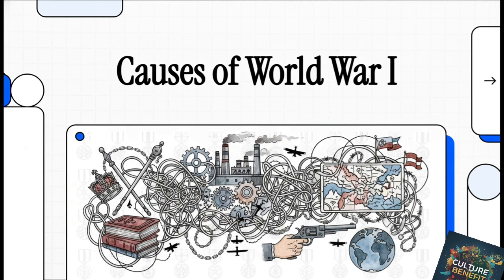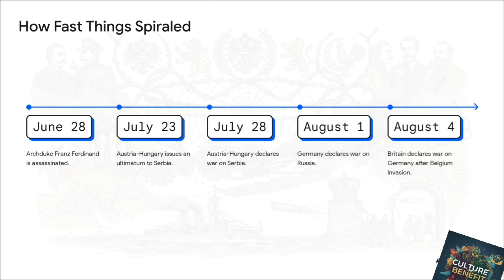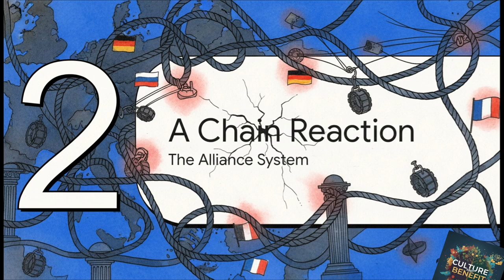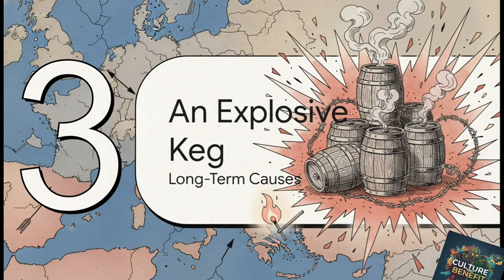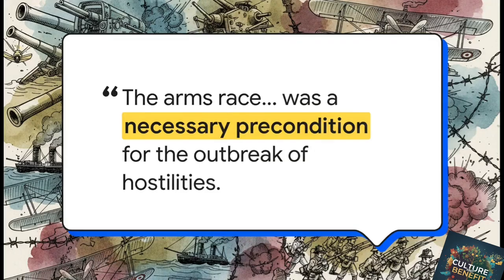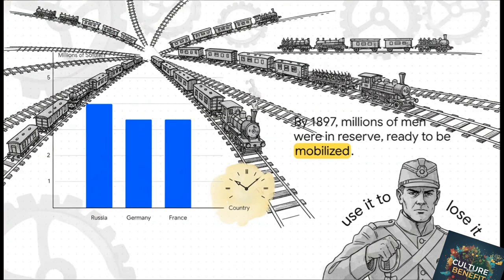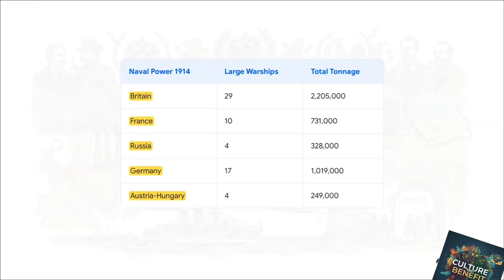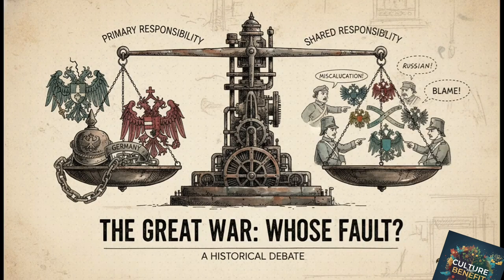What is the causes of the world war!!!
Was the world's most devastating conflict inevitable? 🌍💥
​In this video, we break down the complex web of events that led to the outbreak of World War I. We explore beyond the surface-level facts to understand the deep-rooted tensions that turned a regional crisis into a global catastrophe. From secret alliances and fierce imperial rivalry to the spark that ignited the "powder keg of Europe," get a clear and concise look at the forces that reshaped modern history.
​In this video, we cover:

​The M.A.I.N. Causes: Militarism, Alliances, Imperialism, and Nationalism.

​The July Crisis: The assassination of Archduke Franz Ferdinand and the failure of diplomacy.

​The Chain Reaction: How local conflicts escalated into a full-scale World War.